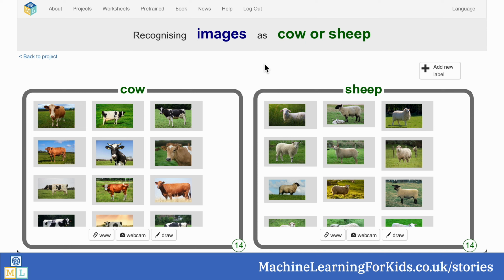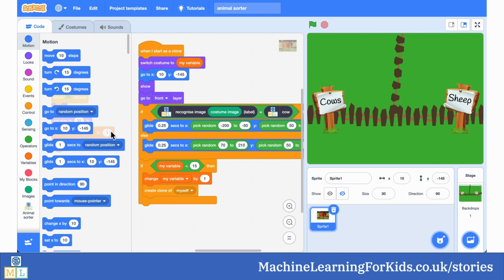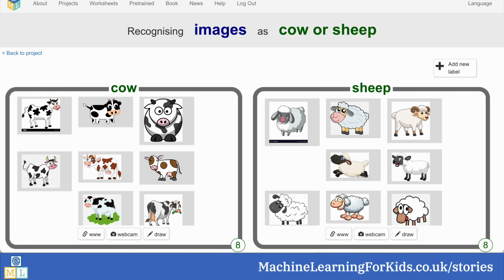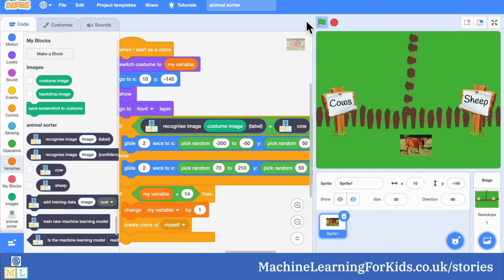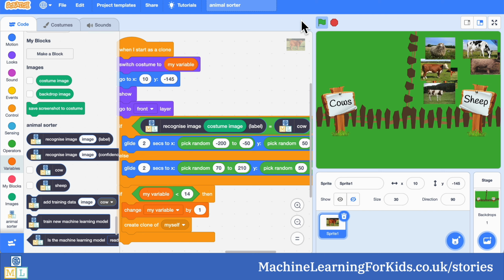Inputs that aren't represented in training may not be recognised correctly